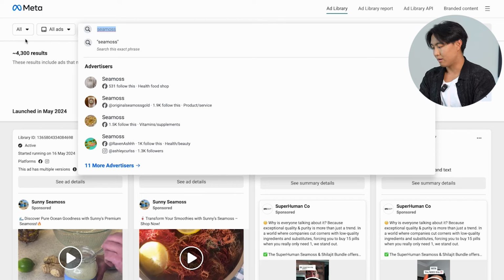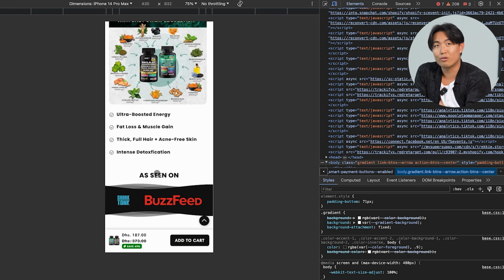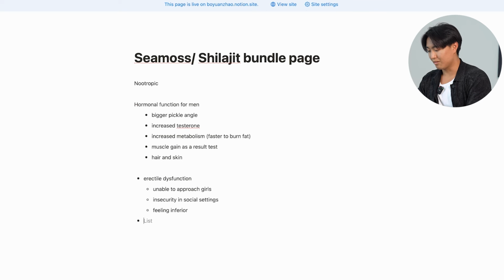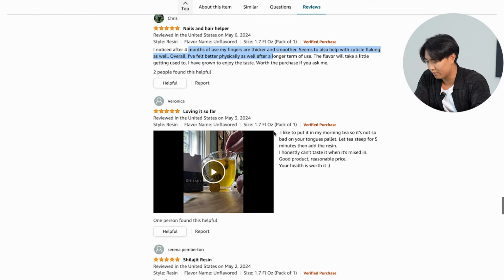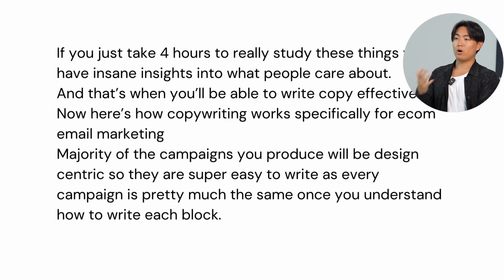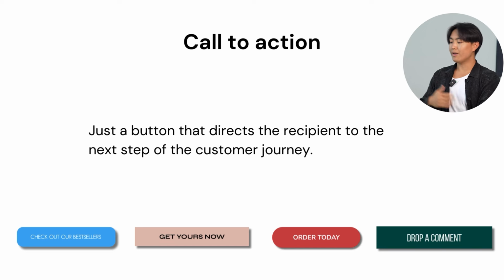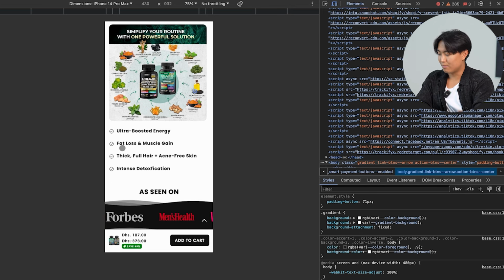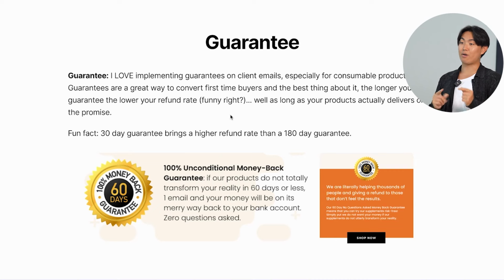Master Email Copywriting for E-commerce Brands | Free Email Marketing Course